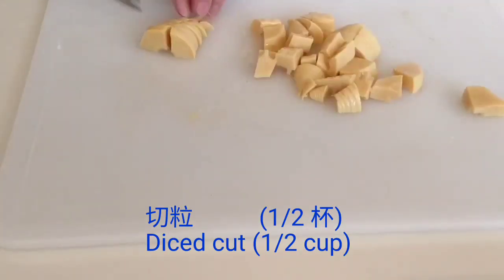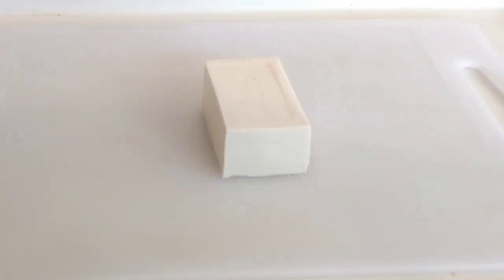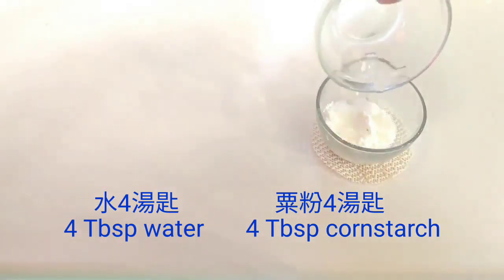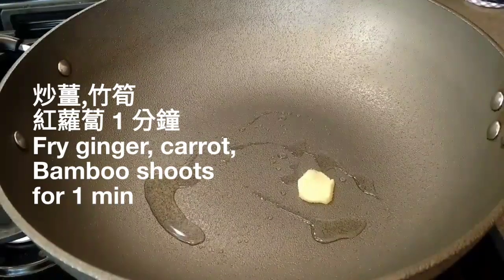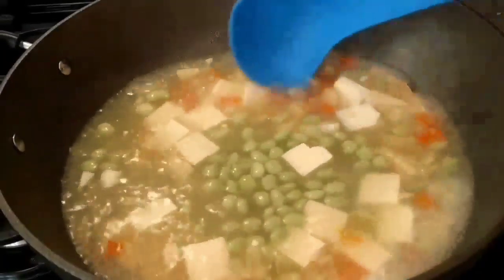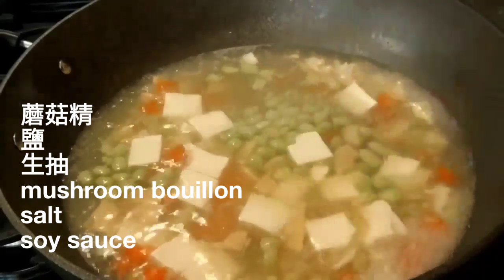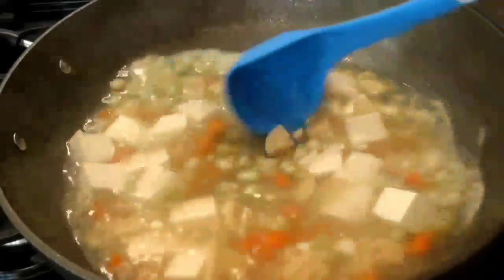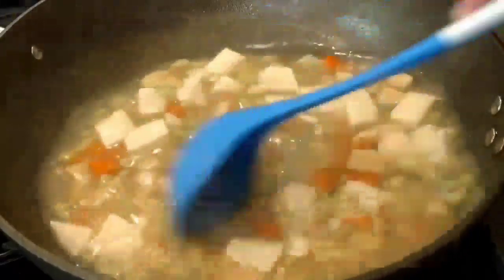🌿豆腐竹筍素湯羹|嫩滑清甜|EngSub|Tofu & Bamboo Shoots Vegan Soup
紅蘿蔔粒1/3杯
筍尖粒1/2杯
(可用新鮮竹筍)
滑豆腐7安士
薑1片
皇帝豆1/3杯
蘑菇精調味
熱水4杯

粟粉水：
水4湯匙加粟粉4湯匙

1/3 cup diced carrot
1/2 cup diced Bamboo Shoots
(Can use fresh Bamboo shoot)
7 oz soft tofu
Ginger
1/3 cup lima beans
Granulated mushroom bouillon

Cornstarch mix：
4 Tbsp water
4 Tbsp cornstarch